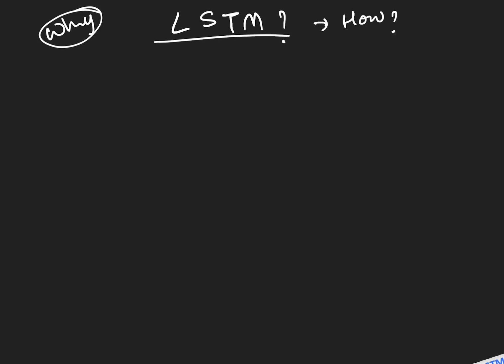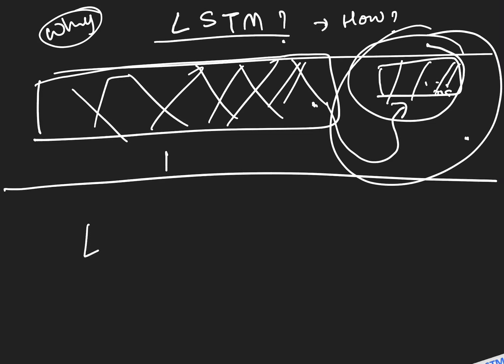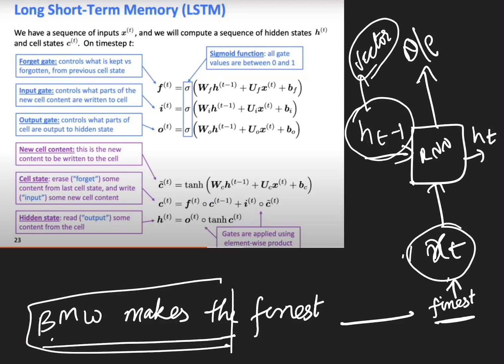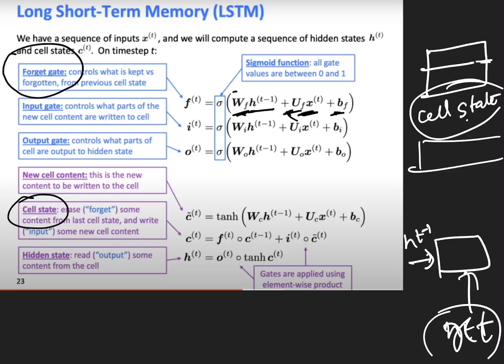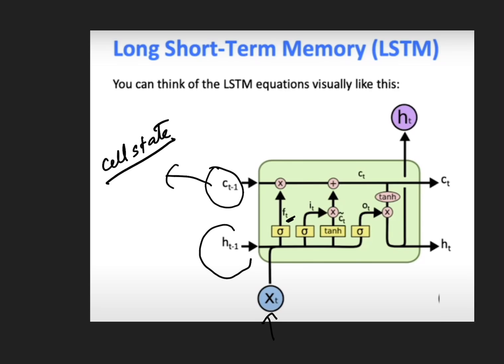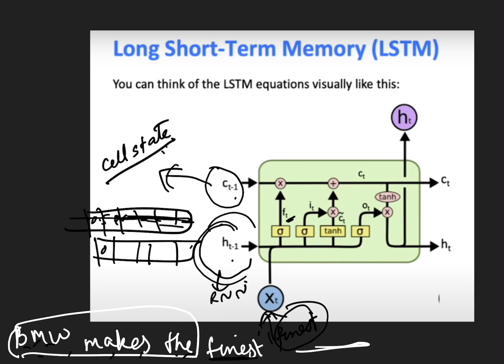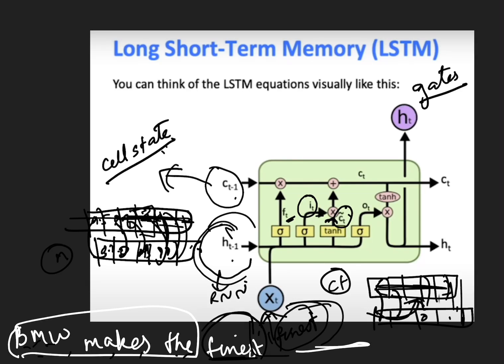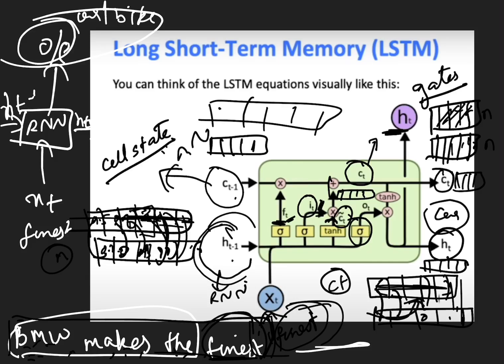Simple Understanding of LSTM (Part -2)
A brief exploration on how LSTM works